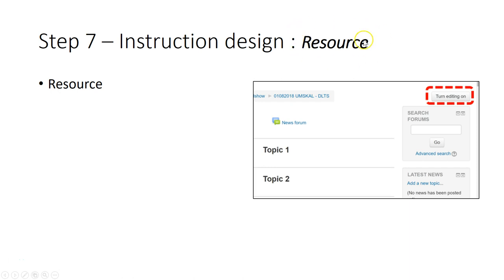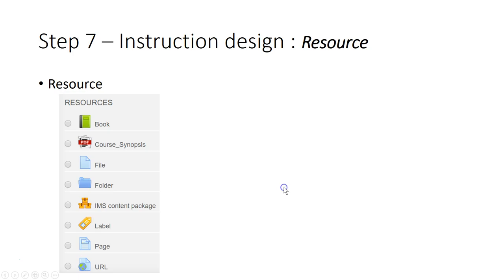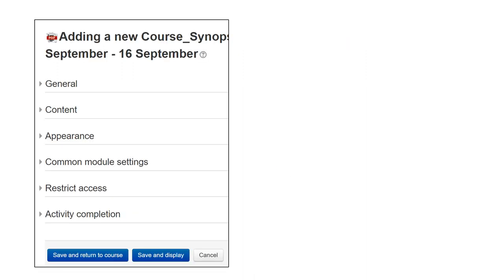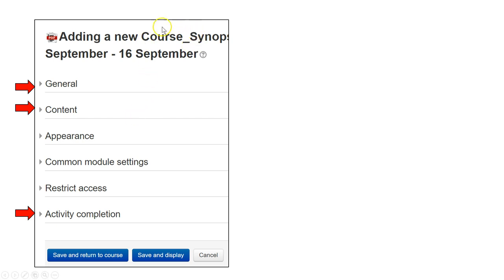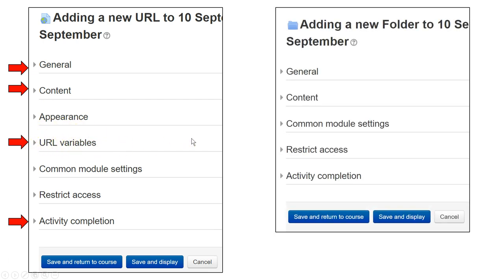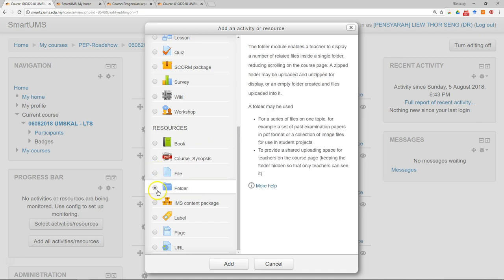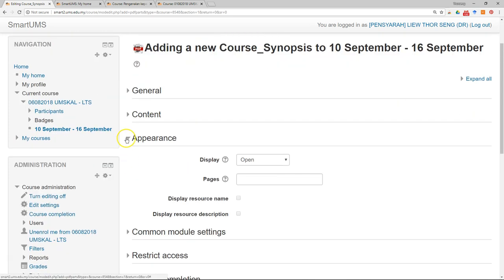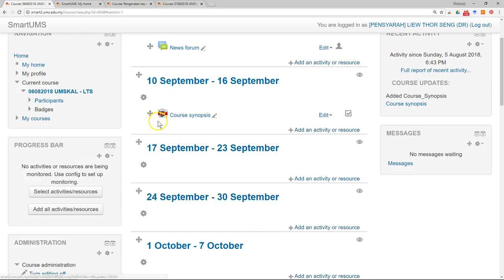Quick Start Guide Part 1 Step 7 - Upload learning resources